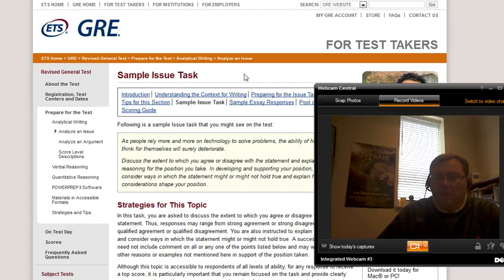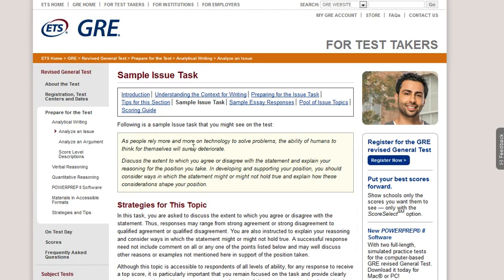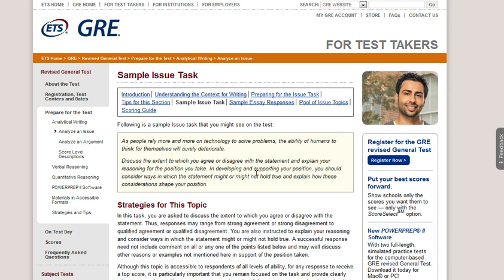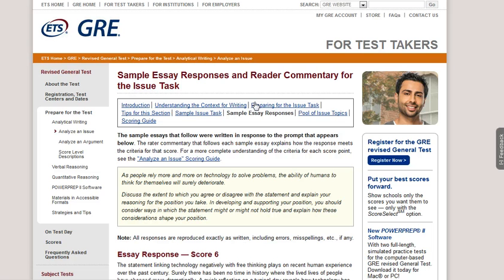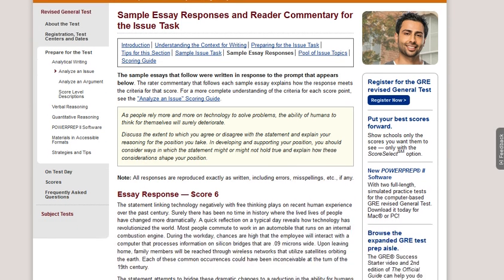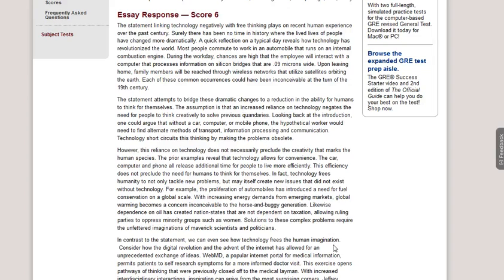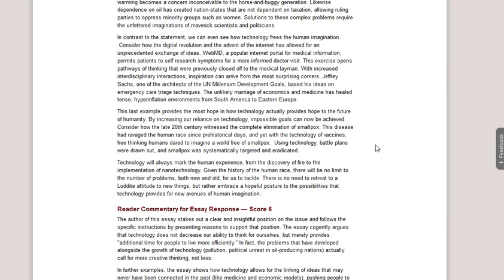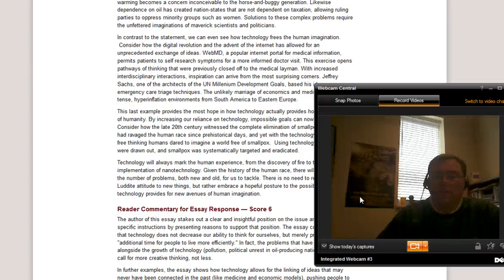GRE Prep Module 4 Skills